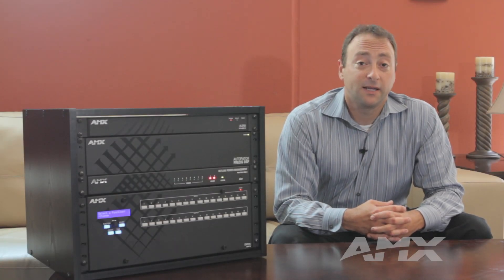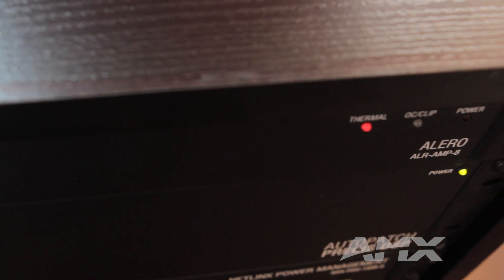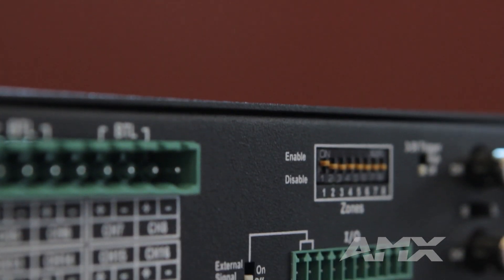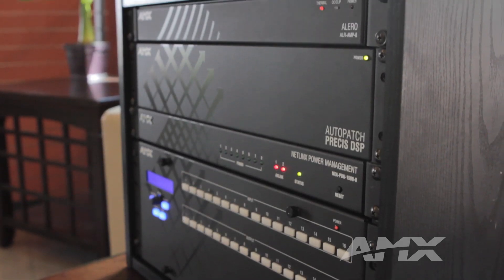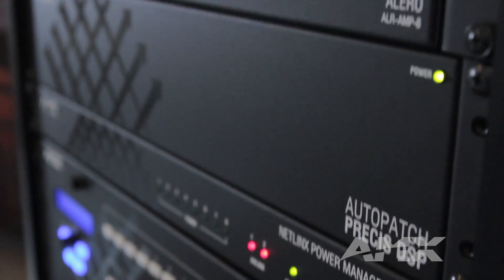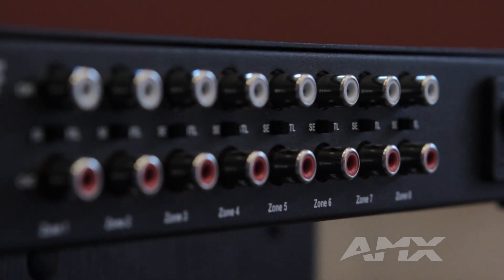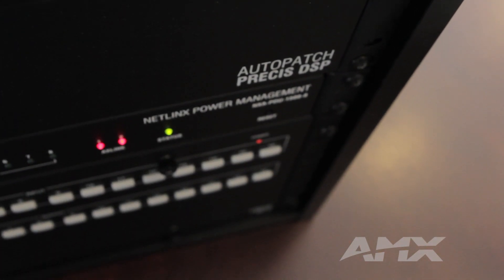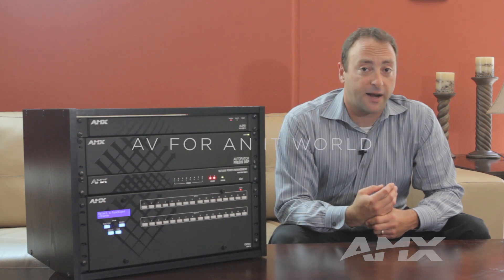Alero 8 Zone/16 Channel Distributed Audio Power Amplifer Overview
Harman's AMX Alero 8 Zone/16 Channel Distributed Audio Power Amplifier is ideal for discerning audiophiles who demand the highest quality of multi-room distributed audio and stands out among other amplifiers by delivering integrators more design options than ever available. Alero features a single rack unit (1RU) height and boasts stellar sound quality, drawing on ICEpower® audio technology, an independent subsidiary of Bang & Olufsen a/s. Alero is available globally and more details are available